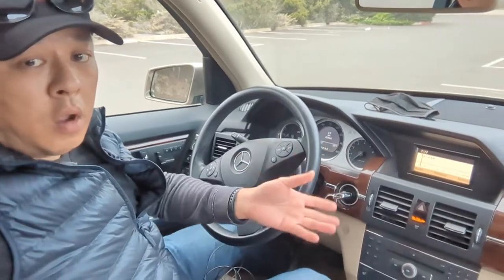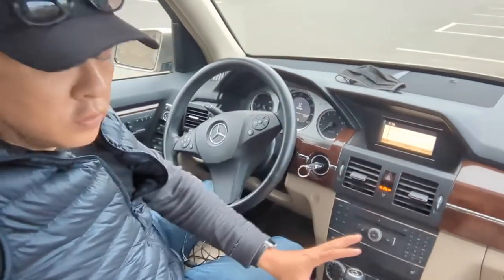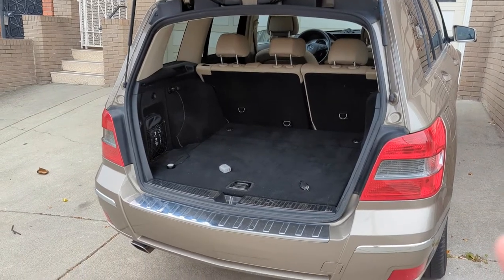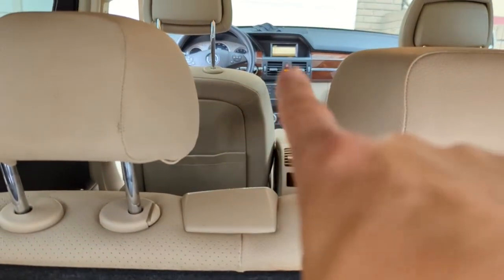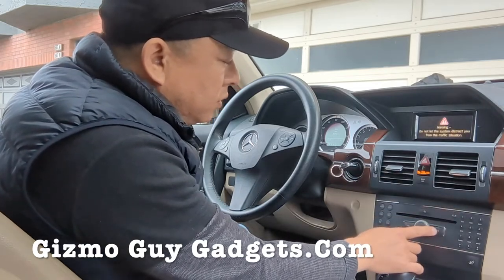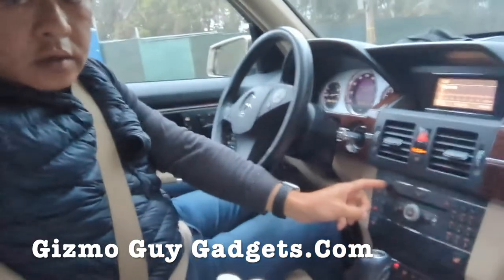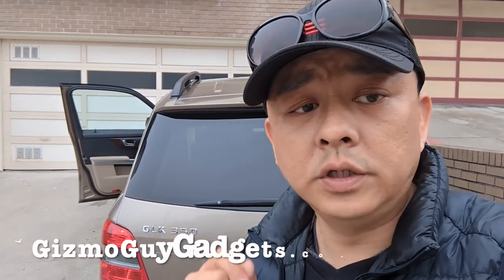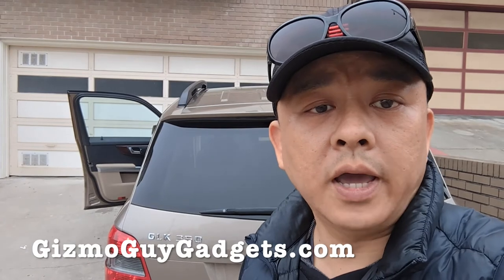Bluetooth Adapter for Mercedes Benz Sound System ( Add Streaming Music to MBZ Factory Radio )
BlueTooth adapter for mercedes benz to Stream Pandora, Podcast, Audiobooks from your phone thru your classic vehicle wirelessly!

Connect iPhone to Mercedes-Benz
Additionally to some W212 and S212 Mercedes-Benz E-Class series is the fourth-generation of the E-Class
The Mercedes-Benz B-Class W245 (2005–2007)
The Mercedes-Benz A-Class  W168 and W169  The first generation (internally coded W168) was introduced in 1997, the second generation (W169)

You can add Bluetooth Music to Mercedes- Benz with NTG Radio. Update your MBZ NTG audio with the Gizmo Guy Gadget.

Enjoy streaming music from your smartphone without hissing or static noise. Pair Your iOS or Android smartphone to Mercedes-Benz Factory Radio by using Gizmo Guy Gadget.

You do not need to destroy the beautiful interior design or waste your OEM NTG stereo unit (  NTG is short for New Telematics Generation of Mercedes Benz Cockpit Management and Data system (COMAND). )
Your Mercedes-Benz GLK-Class (model code X204) or The Mercedes-Benz C-Class (W204) the third generation of the Mercedes-Benz C-Class. came with optical sound system that require special adapter for a new radio.
Cheap fm transmitter will NOT work on the German Mercedes Benz NTG Radio.

By using the Gizmo Guy Gadget, You do not need to Installing a DAB car radio adapter conversion kit or M.O.S.T
M.O.S.T. Fiber Optic Interfaces. MOST (Media Oriented Systems Transport) Fiber Optic to be able to listen to digital music from your iPhone through your Mercedes Bens NTG Stereo System.

 *** NTG is short for New Telematics Generation of Mercedes Benz Cockpit Management and Data system (COMAND). ***

You will be able to keep all your MBZ NTG System ( Navigational / Infortainment  ) and enjoy streaming music from your iOS and Android phones without hissing or static noise.

No Bluetooth? No Aux? No Problem! Add iPhone music to your classic Benz with cassette and CD Player.

Make your classic MBZ GLK  feel brand new again!

Play iPhone Music and Stream Pandora, Podcast, and Audiobooks from your phone thru your classic vehicle wirelessly!

Mercedes-Benz GLK-Class (model code X204)
Mercedes-Benz C-Class (W204) is the third generation of the Mercedes-Benz C-Class.

Updated for 2022 for iOS and Android smartphones

No Bluetooth? No Aux? No Problem! Add iPhone music to your classic car with a cassette and CD Player.

💙 Unlike anything else on eBay or Amazon. This device is a Bluetooth Alternative made for easy integration of luxury vehicles with the infotainment system and no aux input to your smartphone.